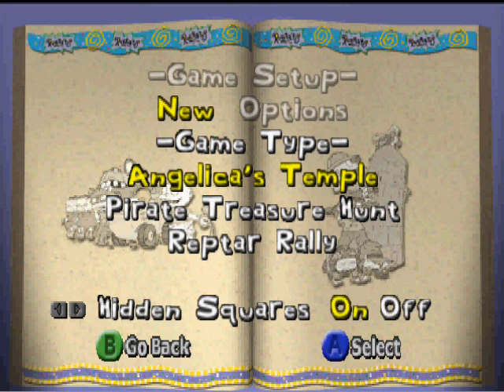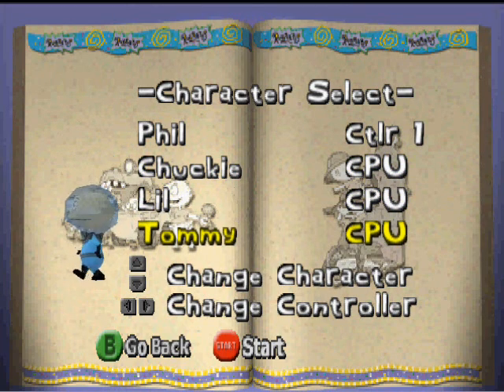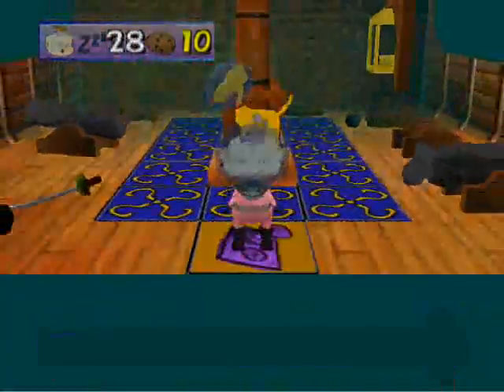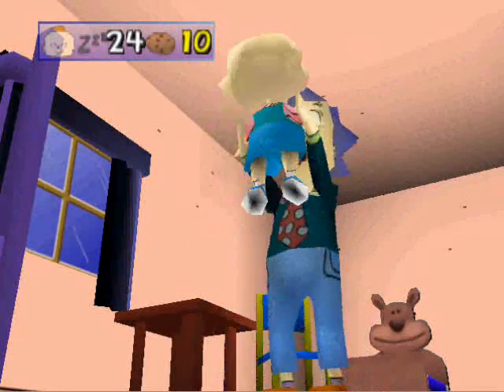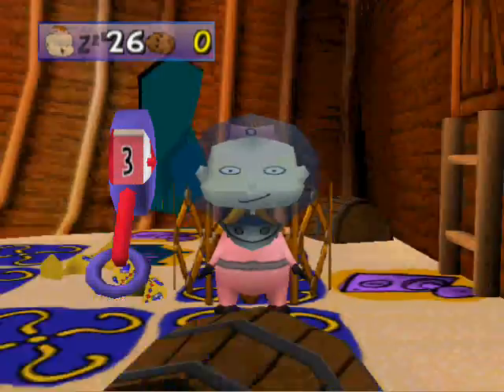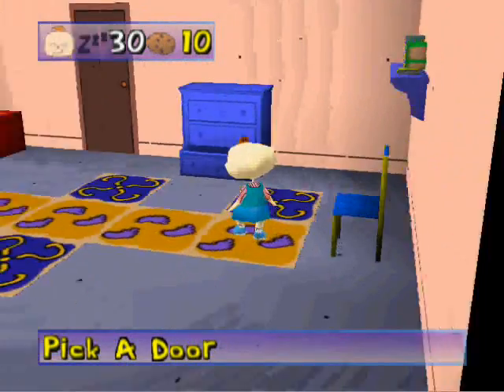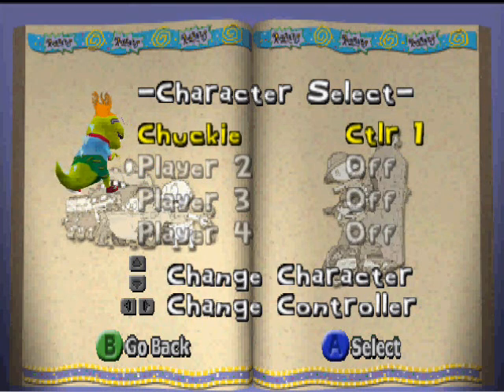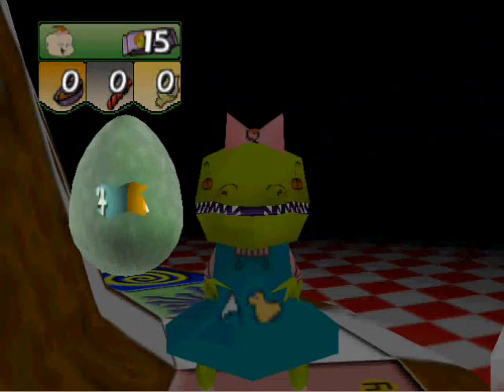Torentsu Reviews Ep. 14 Rugrats Scavenger Hunt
Definitly one of the worst games ever.